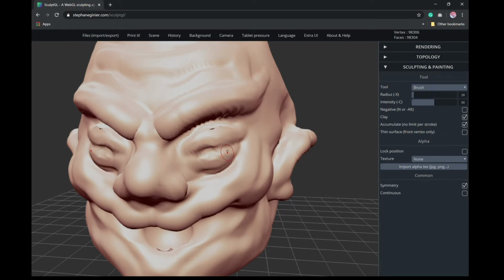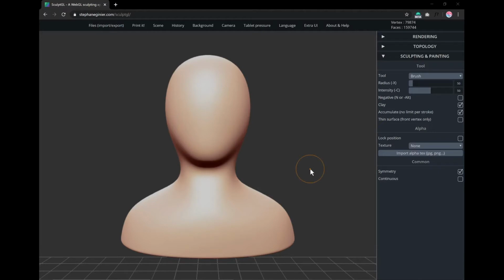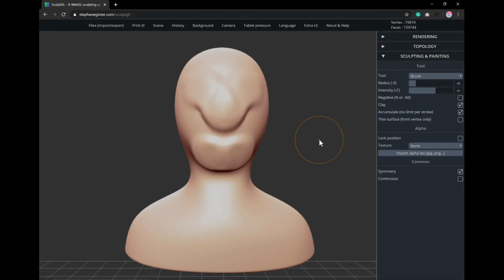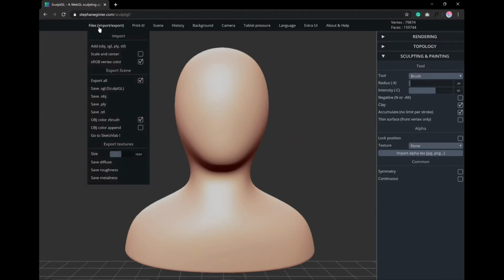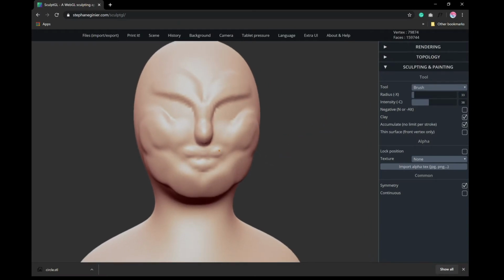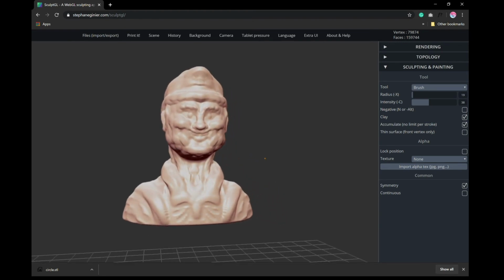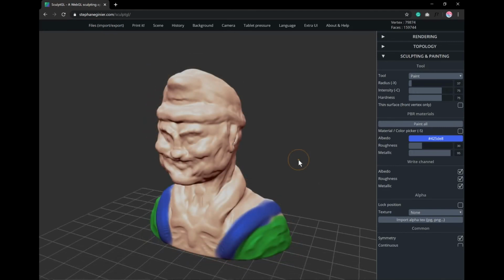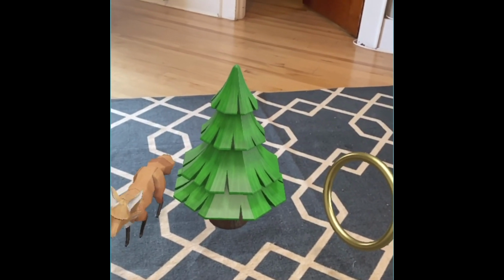Basics Of Digital Sculpting with Sculpt GL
Learn how you can sculpt without using any clay! With Sculpt GL you can digitally sculpt online using any device you like!

AR Tutorial Link:
Coming soon!